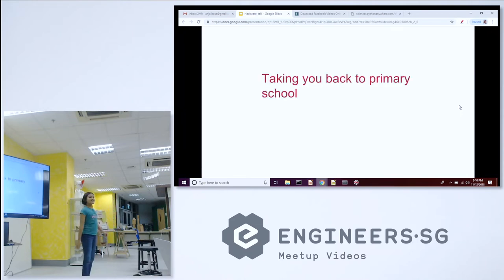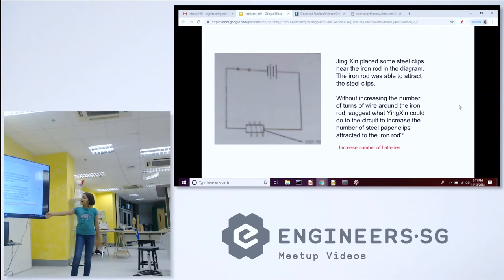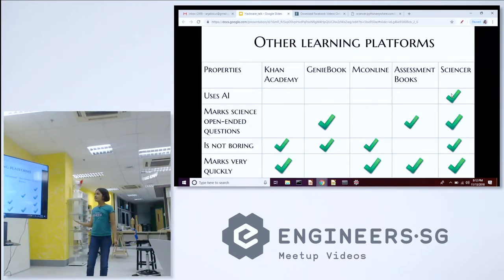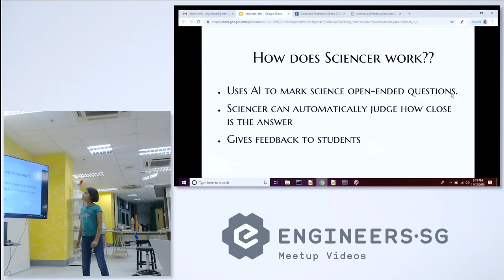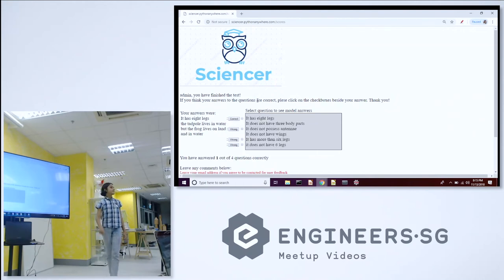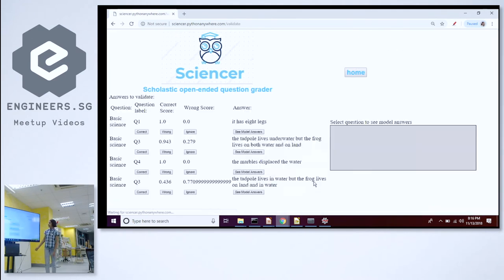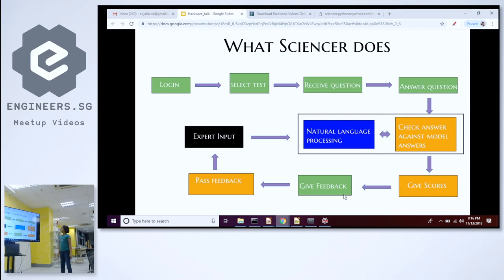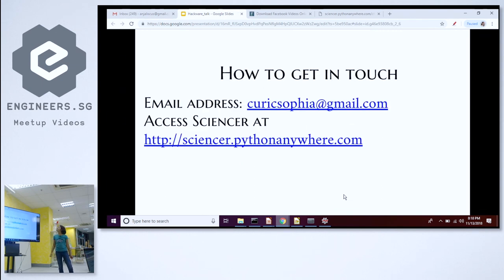Sciencer App using IBM Watson - Hackware v4.6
Speaker: Sophia and Anjali

Recorded by Dona Banerjee